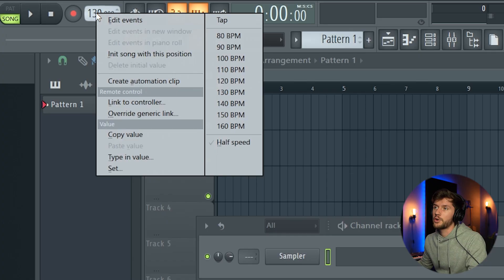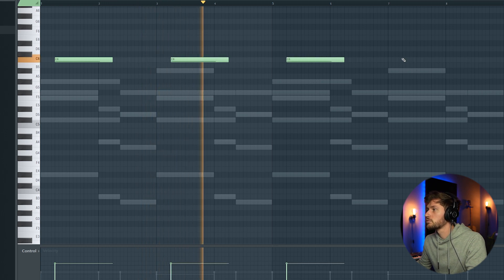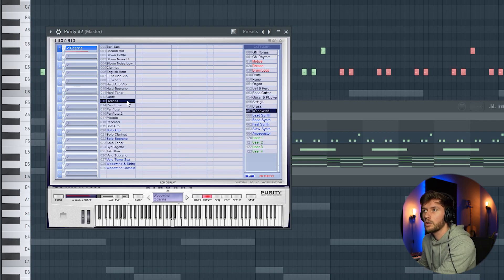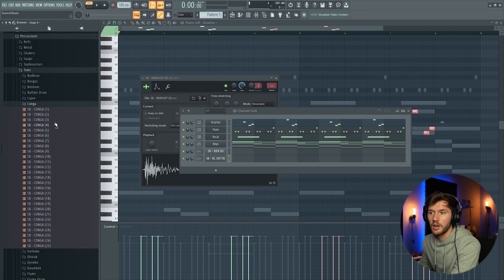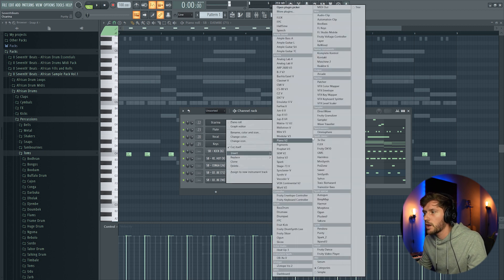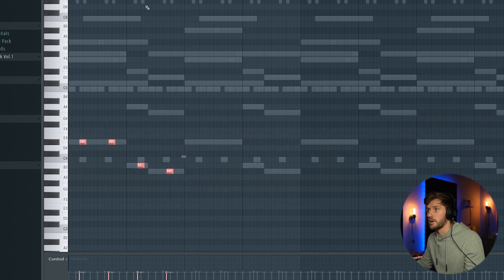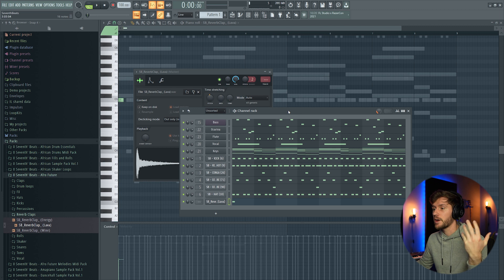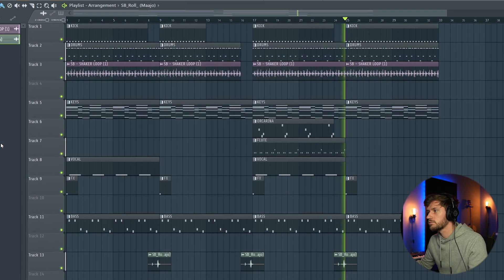How To Make Original Afrobeat For Beginners (Wizkid, Davido, Fireboy) | FL Studio Tutorial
In this video I'll be showing how to make original afrobeat for beginners in FL Studio for Wizkid, Davido and Fireboy. Hope you enjoy!

00:00 Intro
00:10 Keys
01:05 Arcade
02:10 Flute
02:55 Flute #2
03:40 Drums
05:25 Bassline
06:15 Hat
07:15 Perc adjustment
07:45 FX
08:05 Final arrangement

WHO AM I:
I'm Seventh' Beats, a Mechatronical Engineer who lives in The Netherlands. I make videos about making beats, business and share some helpful tips and tricks about FL Studio.